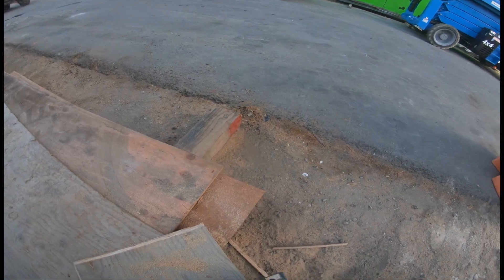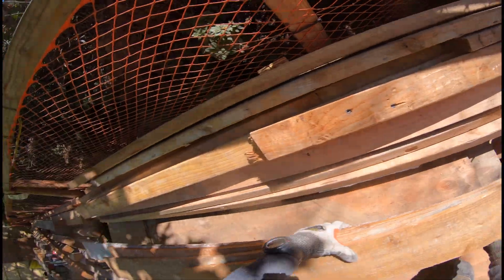Carpentry with Chris: Easy week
Work hard and have a positive mindset. I firmly believe almost anything is possible if you set your mind to it. Never give up.  God bless you.

Links to tools:
Speed Square
Stiletto Hammer
Fiber Glass Hammer for beginners
Tajima Chalk Line
Tajima Chalk line powder
Cheap Chalk Line
Klein Dikes
Klein Pliers
Occidental Green tool bag
Occidental Black tool bag
Shoulder strap for tools bag
Tape Measure
Utility Knife
Knee Pads
Digital Alarm clock
Snips to cut sheet metal